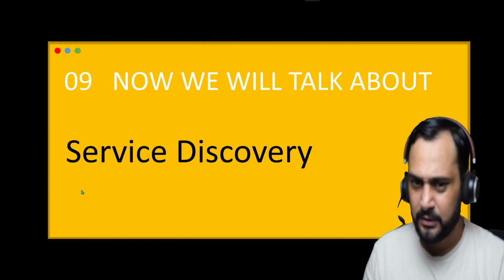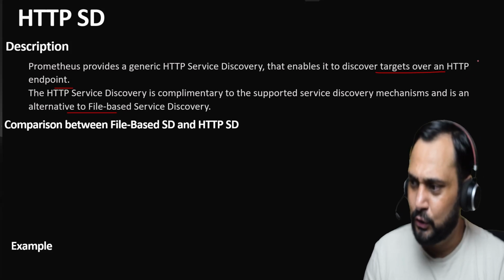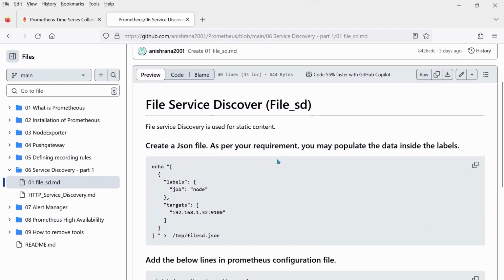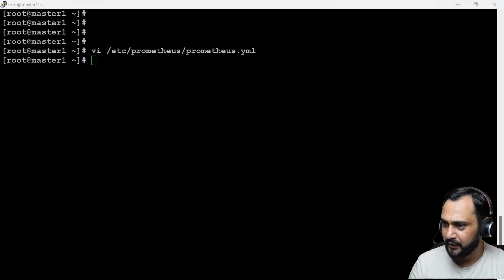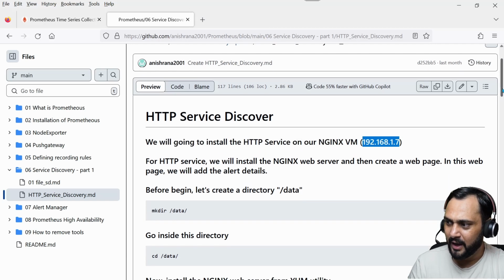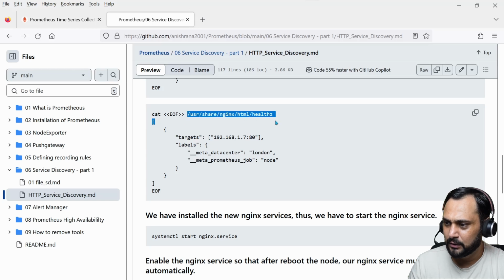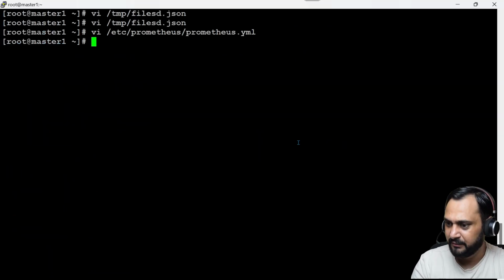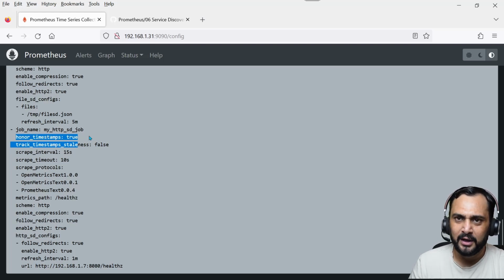07 Mastering Service Discovery in Prometheus: A Comprehensive Guide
In this video, today we will learn:
 - What is Service Discovery
 - Type of Service Discovery
 - What is File SD (Service Discovery)
 - What is HTTP SD (Service Discovery)
 - Difference between File and HTTP SD?

# Prometheus Certified Associate (PCA)